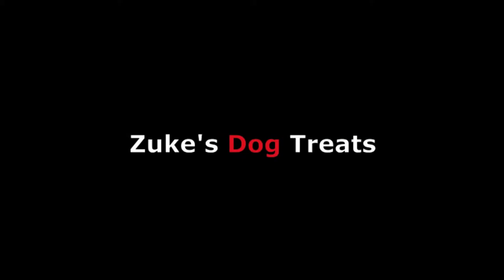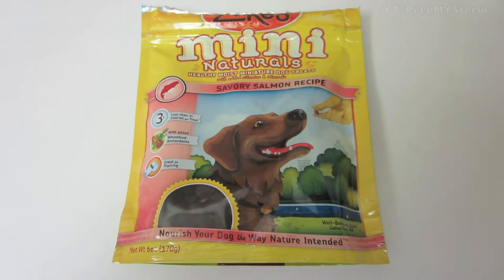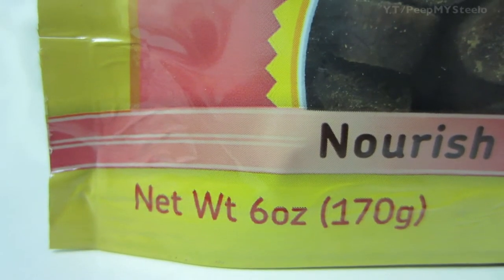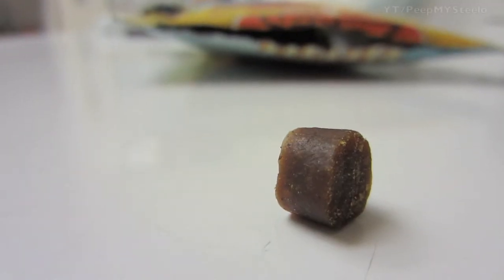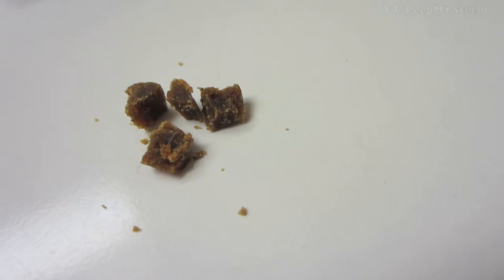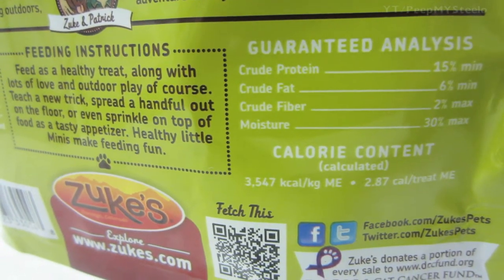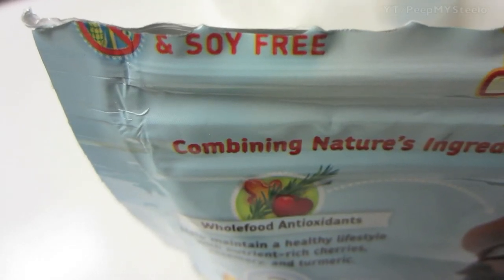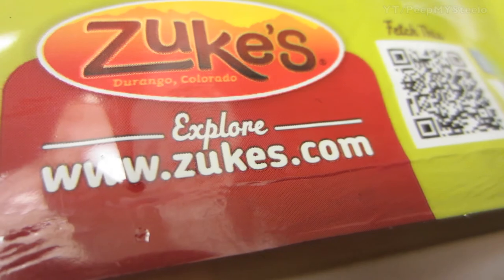Zukes Dog Treats Mini Naturals as Best Training Treats For Puppy & Adults in Resealable Pouch Bag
Zukes dog treats like the Mini Naturals product line are great as training treats for puppies and adults for use in dog training pouches and bags as rewards for complete commands and tasks.  The featured flavor is Salmon recipe and is a favorite among canine puppies even if they smell funny to humans.  The doggie treats are soy free, have added antioxidants and less than 3 calories per treat.  What makes these some of the best training treats for dogs is that they're small in size and can be broken up easily to make even smaller so that your puppy or adult doggy doesn't get full from treats after a session of learning tricks or commands.  If you haven't heard of Zuke's dog treats, definitely give them a try in one of their many Mini Naturals flavors.